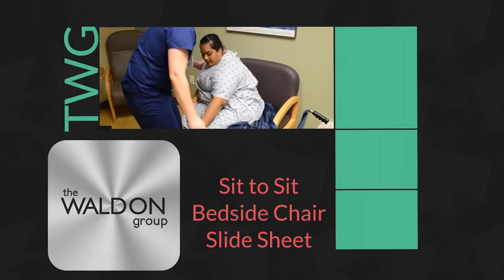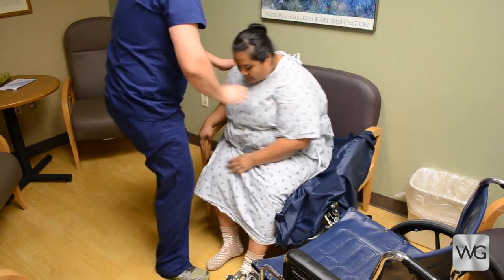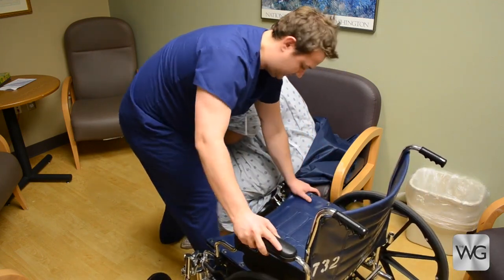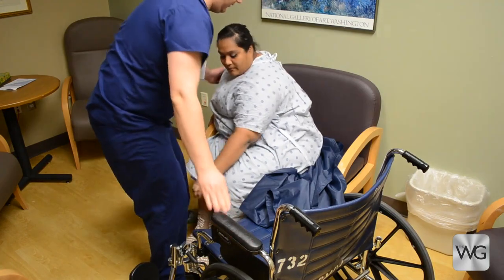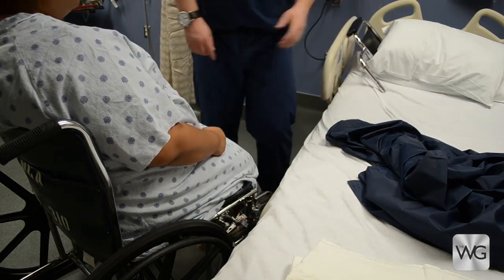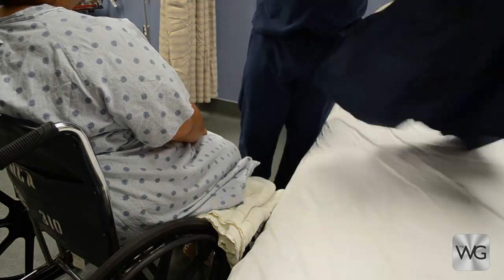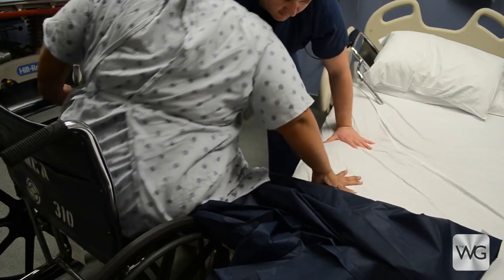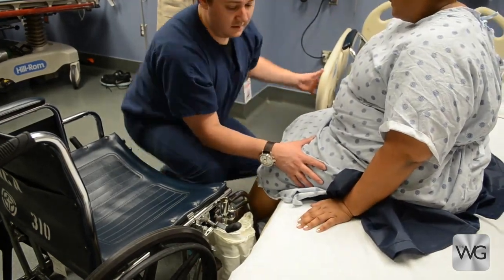Sit to Sit From Bedside Chair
Sit to Sit Transfer from bedside chair to wheelchair.  This patient is able to assist.